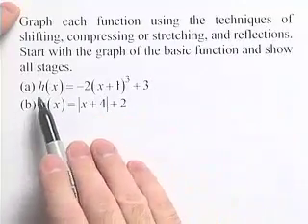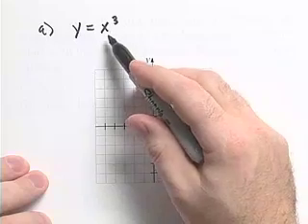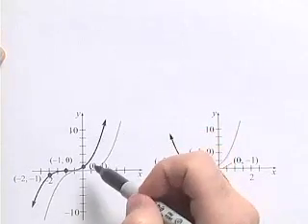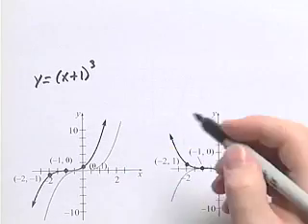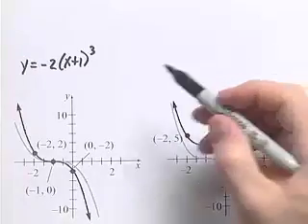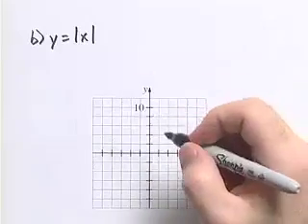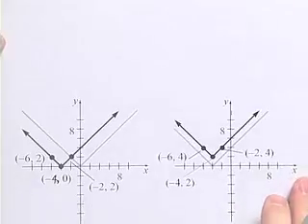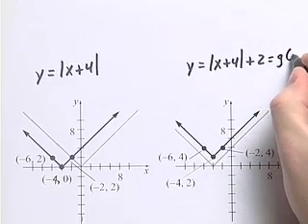Ch1 #16 ChapterTestPrepVideos Sullivan Trig 9e